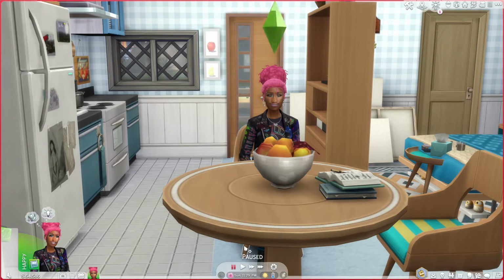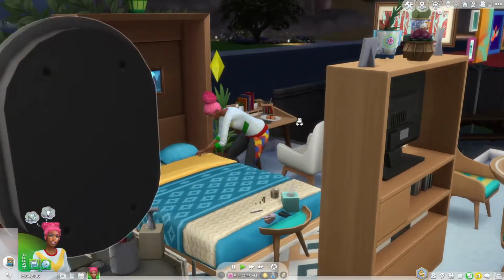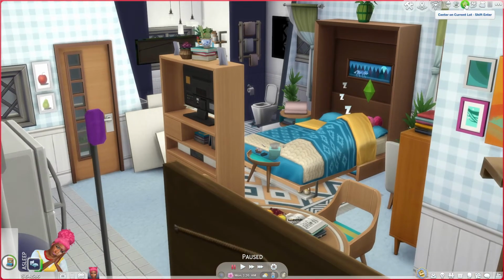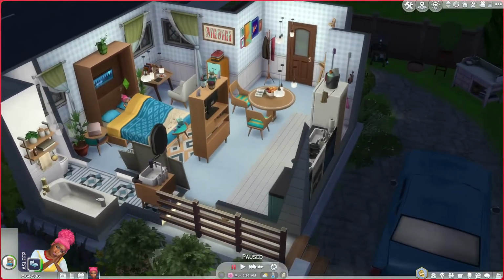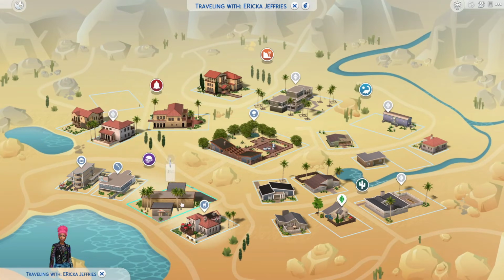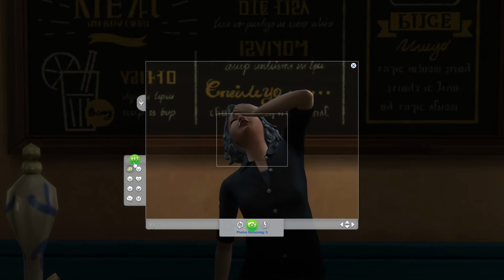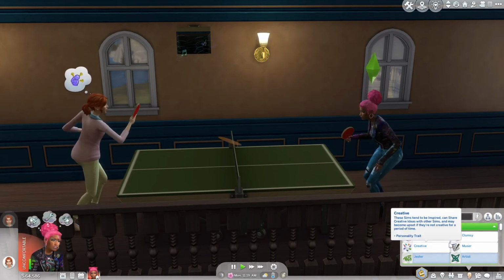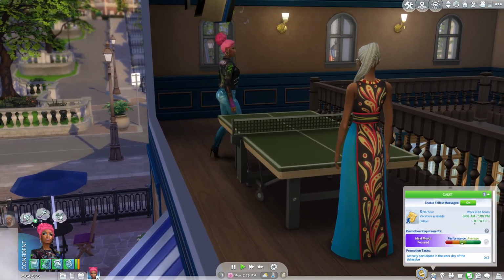How do you really play The Sims? | Sims 4 Tutorial Beginners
I will walk you through everything on the screen in play/live mode when you are playing the Sims 4. How to travel, what are all of these buttons for and so much more for Beginner Tutorial.

The Sims 4 is rated T for teen, but I highly suggest my viewers be 18+ with use of mods and adult like behavior and contact. I am not responsible for younger parties viewing.